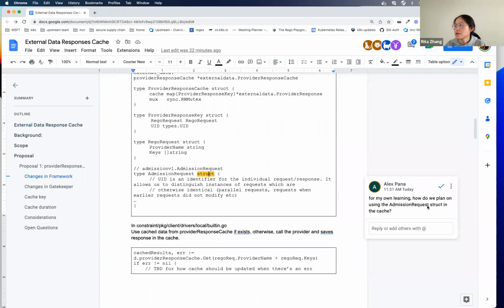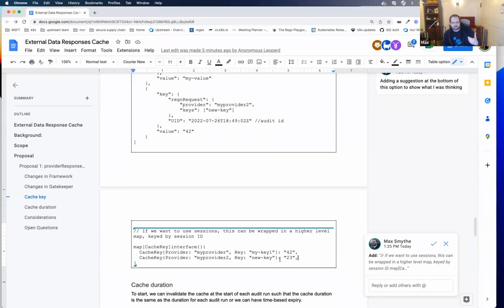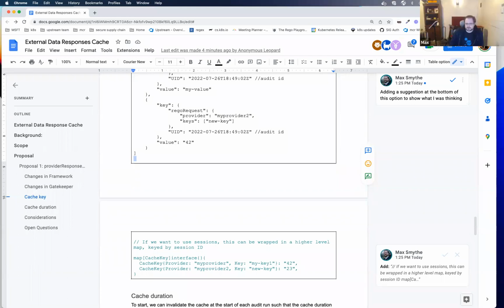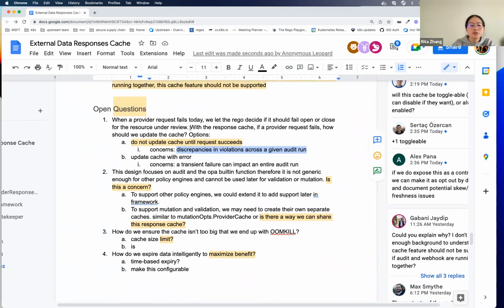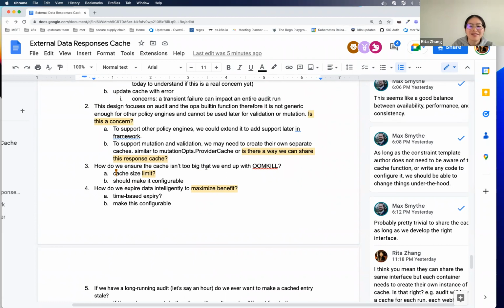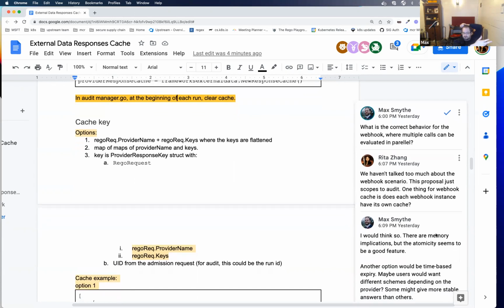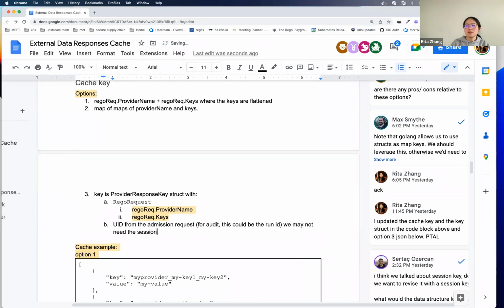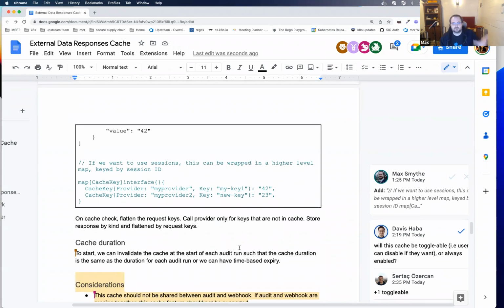K8s OPA Policy Controller : 2022-12-14T22:01:05Z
K8s OPA Policy Controller